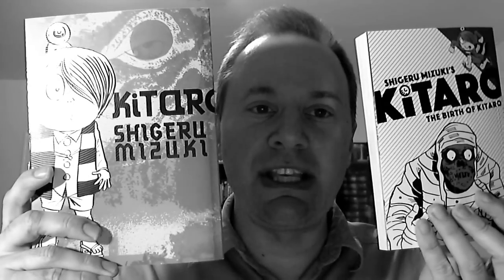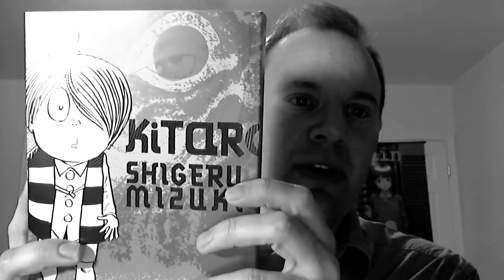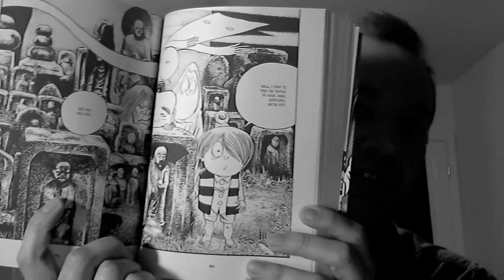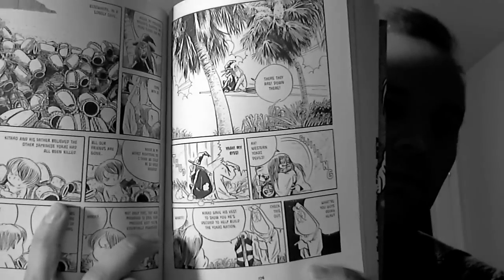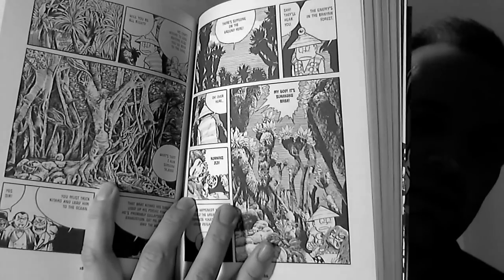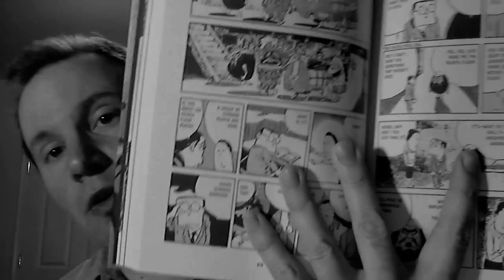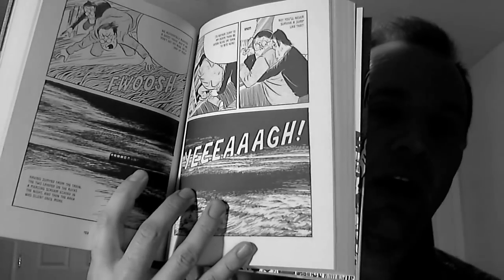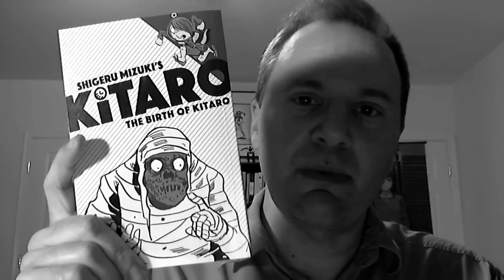Masterpieces of Manga Horror: Kitaro / Gegege no Kitaro (manga)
A review of two volumes of Shigeru Mizuki's classic boys' horror manga "Kitaro" (a.k.a. "Gegege no Kitaro").